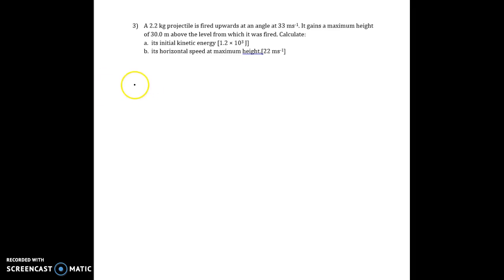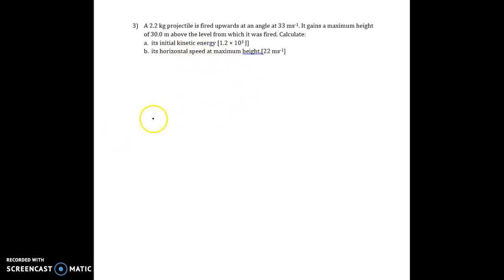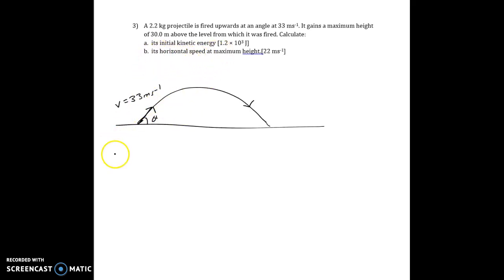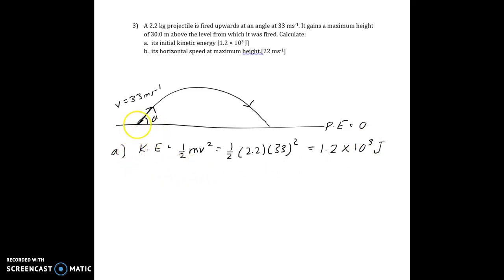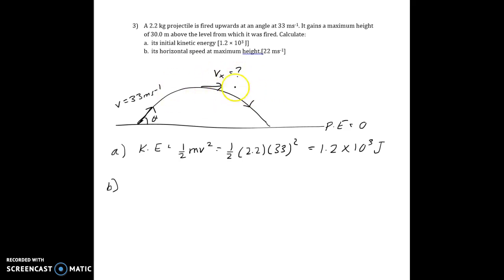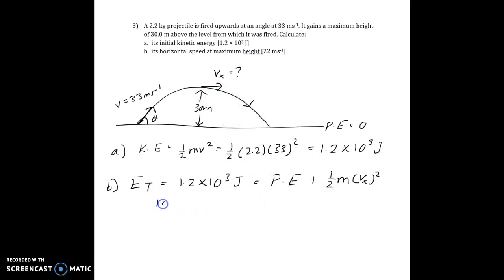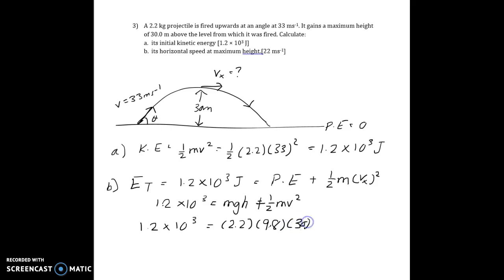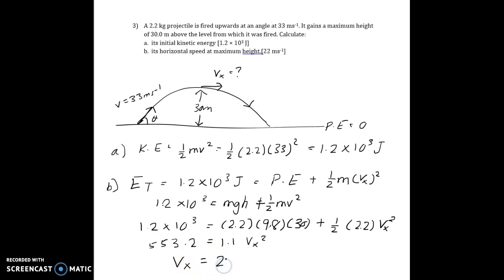PHYSICS UNIT 3 (Q) CHAPTER 1 - CONSERVATION OF MECHANICAL ENERGY 2